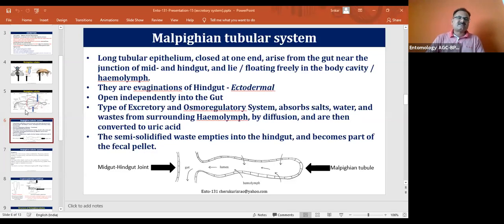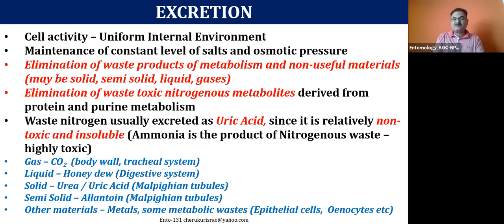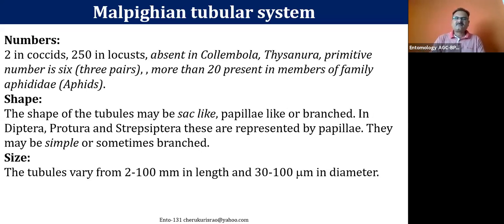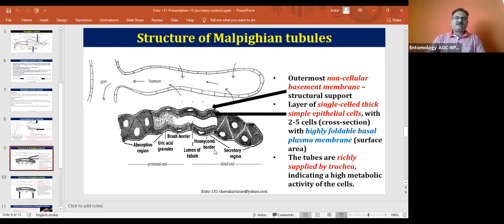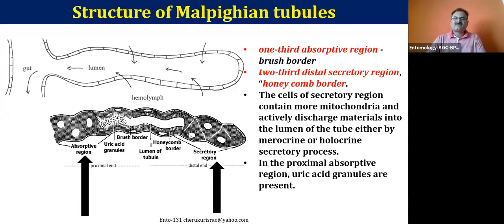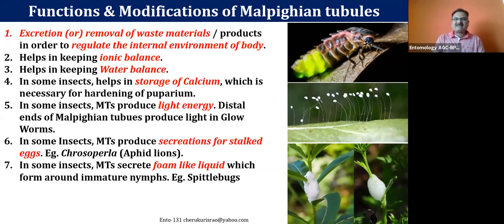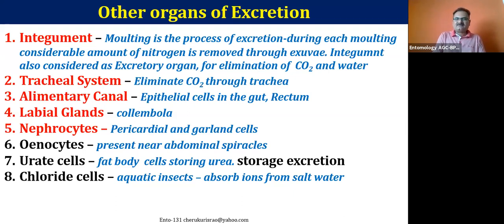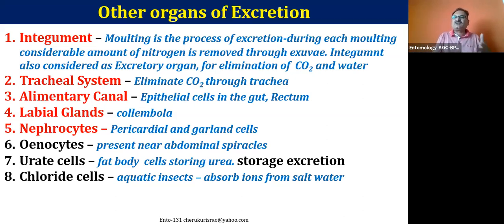Prof Cherukuri Ento 131 L 15 Insect Excretory System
The lecture on Insect Excretion and the organs of excretion describes about the the structure of Malpighian tubules, process of excretion etc. The lecture is prepared for the benefit of UG students studying Zoology / Agricultural Sciences.